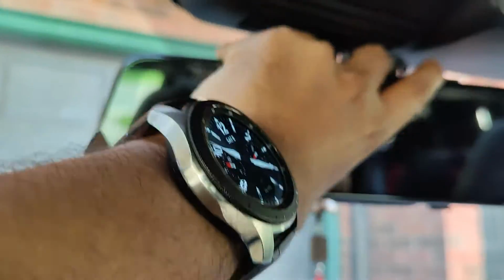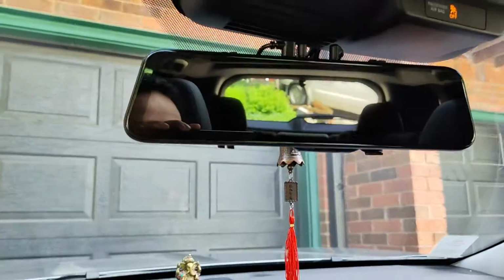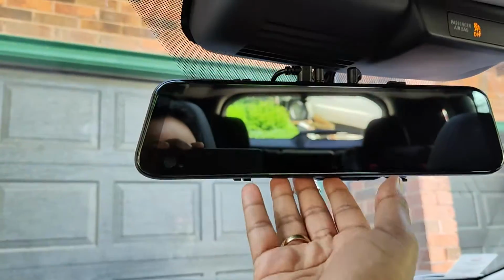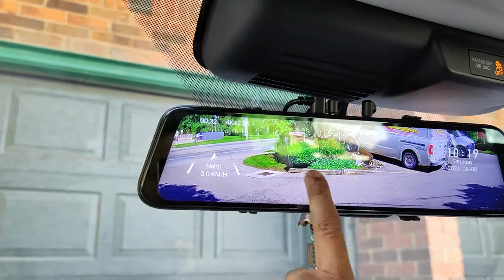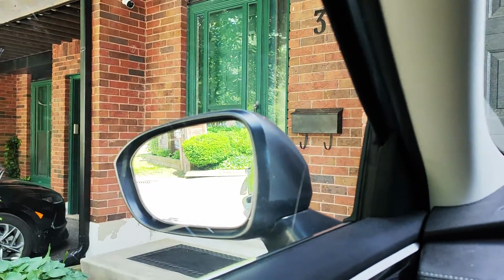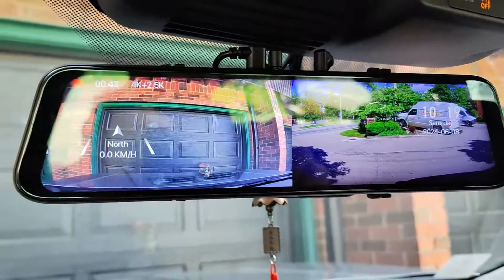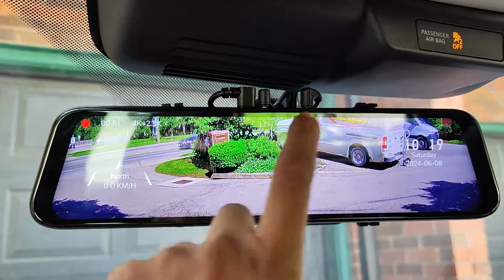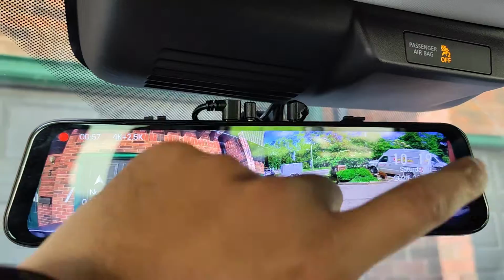Dashcam with rearview